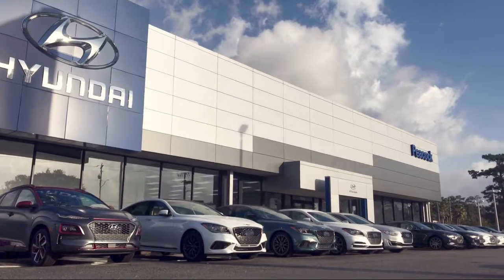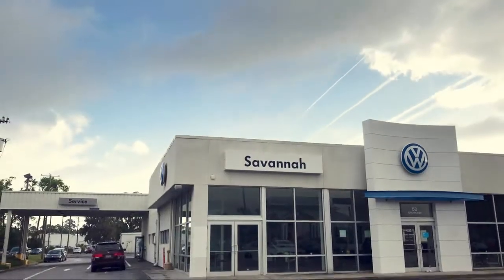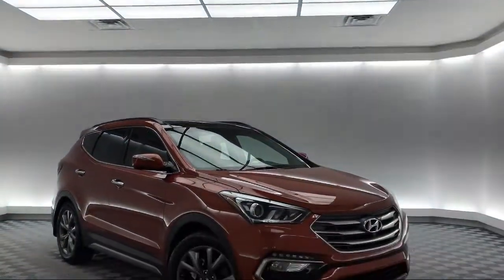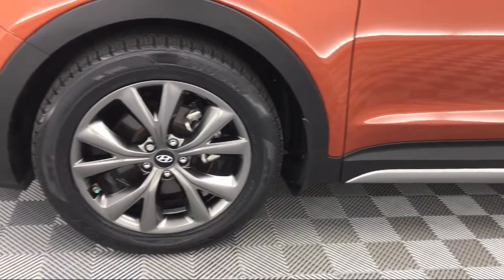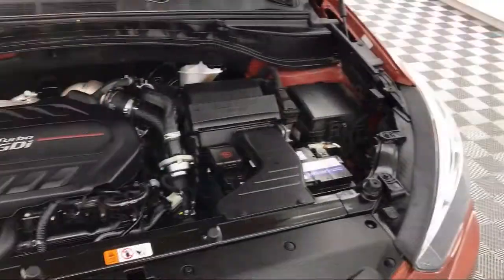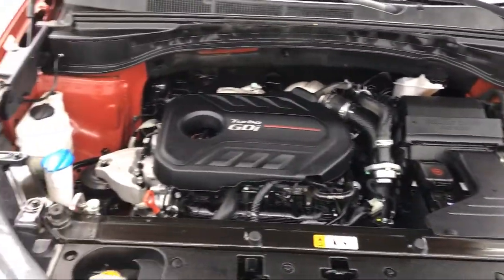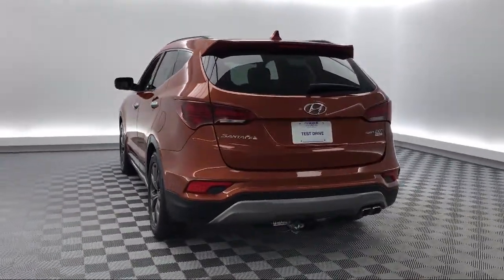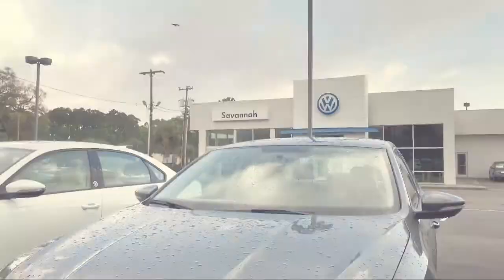2018 Hyundai SANTA FE SPORT Sport Utility Savannah Rincon Richmond Hill Pooler Hinesville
2018 Hyundai SANTA FE SPORT Sport Utility Stock Number: NT506576 Vin:5XYZW4LAXJG506576.